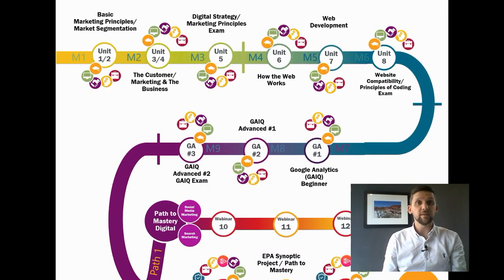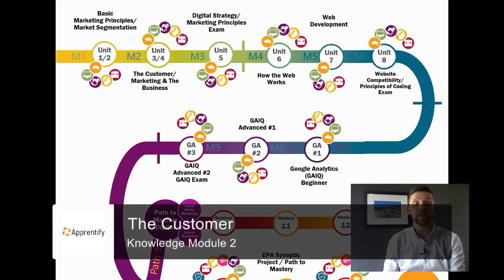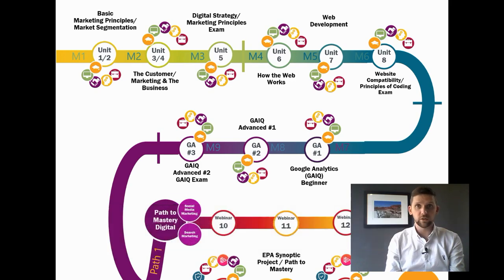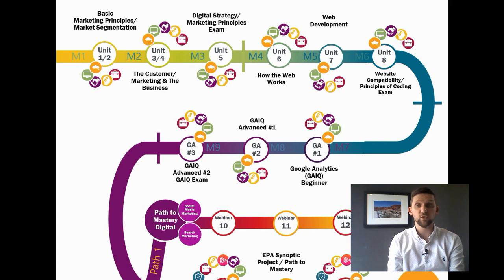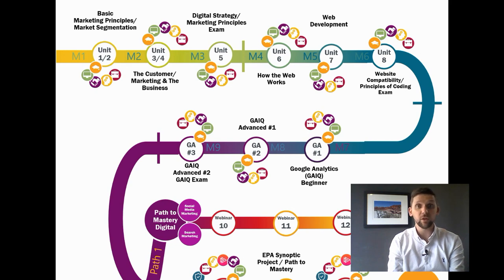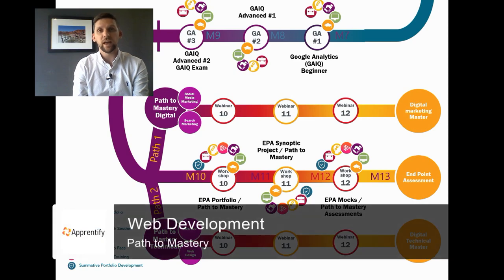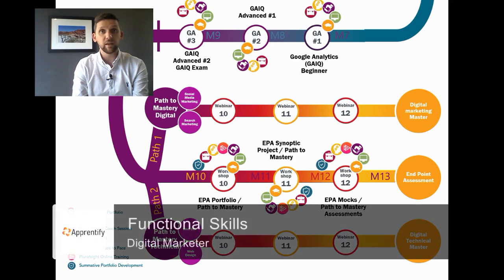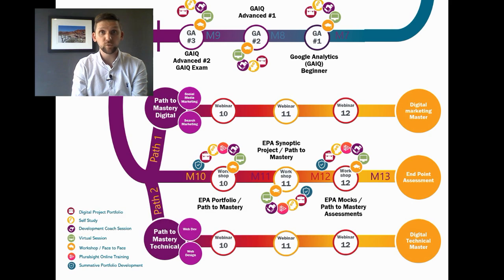Apprentify - Learner Journey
This video will take you through the journey of your Digital Marketer apprenticeship with Apprentify including:

Expectations of the apprenticeship
Qualifications gained
Support you'll receive
How to complete your apprenticeship